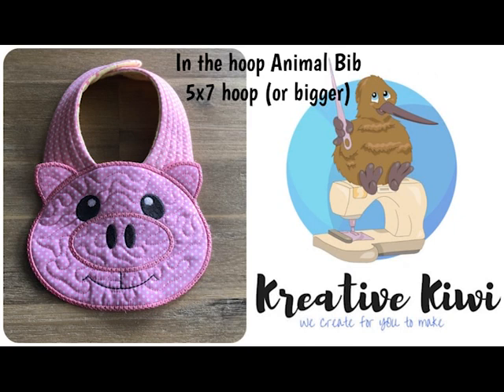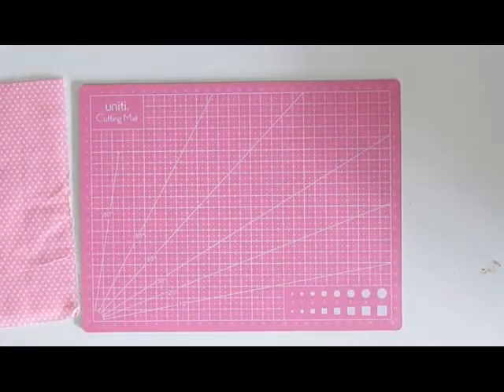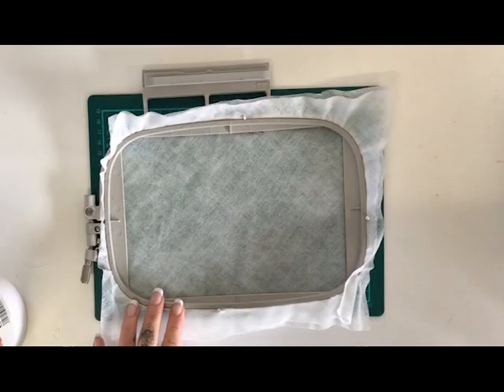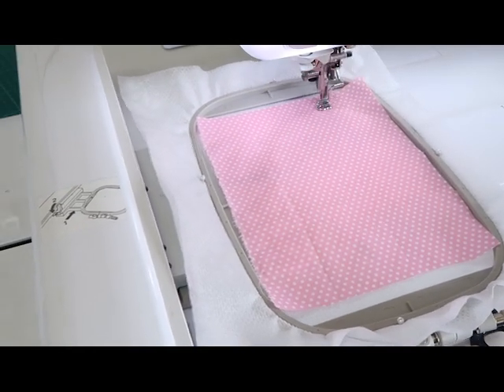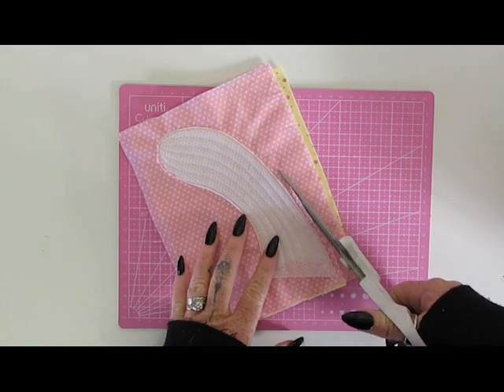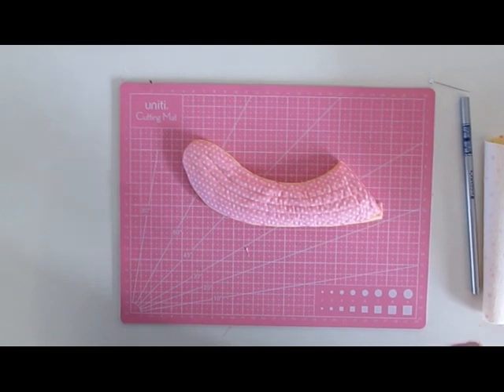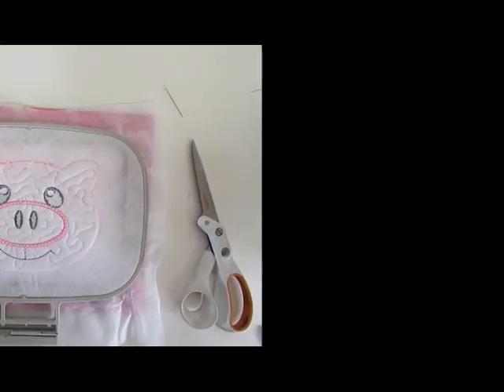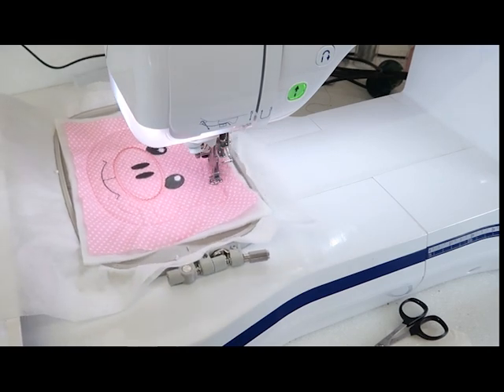In the hoop Animal Bib by Kreative Kiwi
Join me and watch how to make the In the hoop Pig Bib - 1 of 3 Bibs in our In the hoop Animal Bib Set